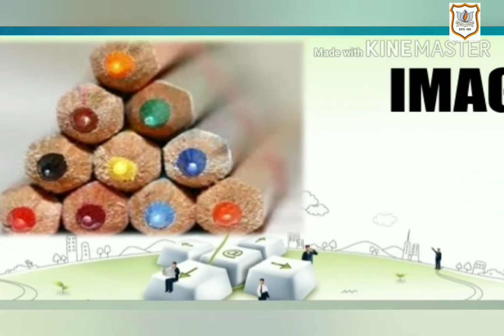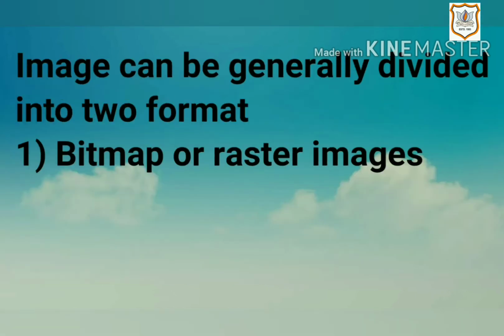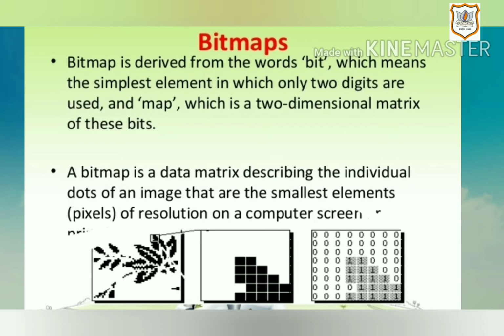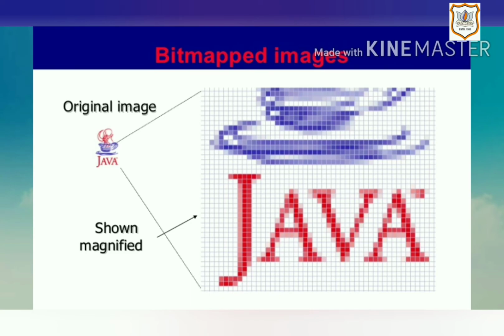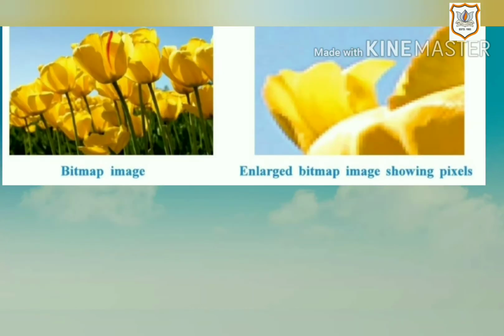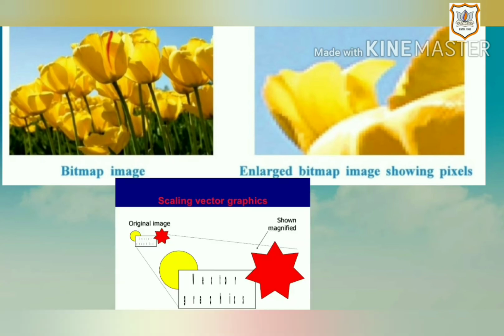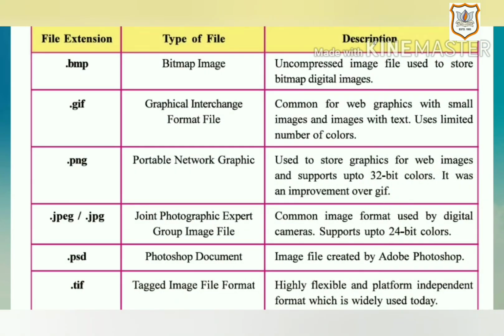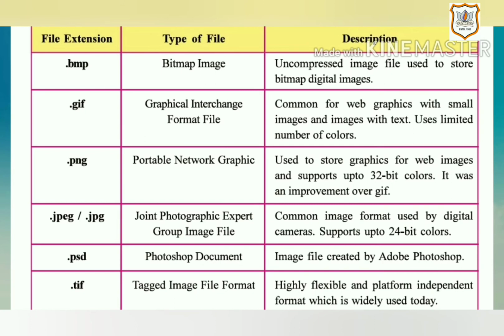STD XI Computer Ch - 1 ( Continued )